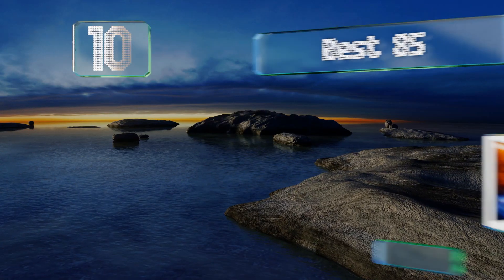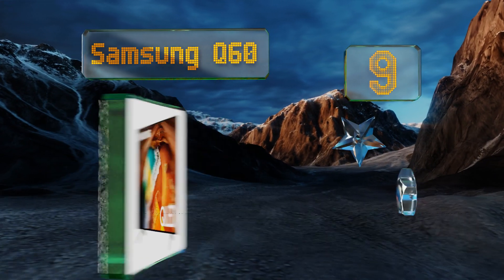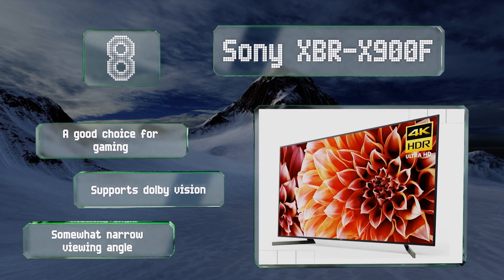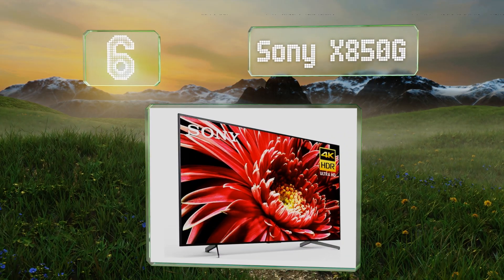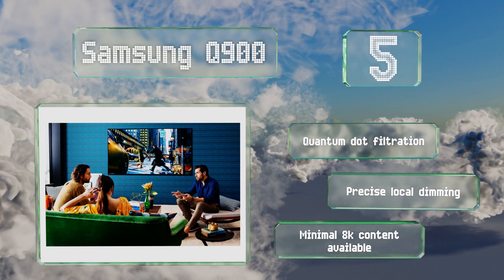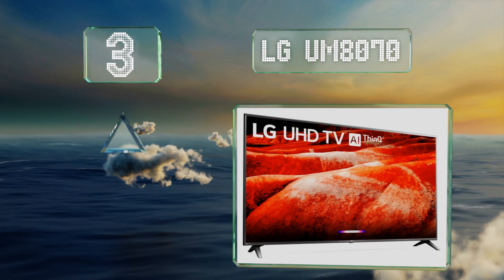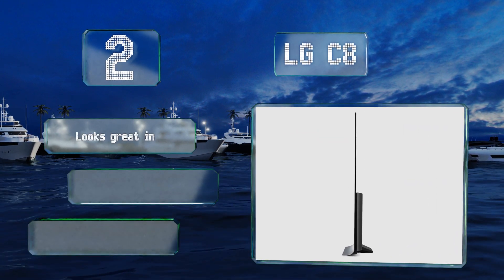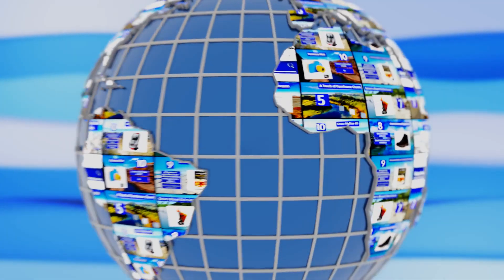10 Best 85 Inch TVs 2019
Our complete review, including our selection for the year's best 85 inch tv, is exclusively available on Ezvid Wiki.

85 inch tvs included in this wiki include the samsung q90r, vizio e series, samsung q70, samsung 8 series, lg um8070, samsung q60, lg c8, sony x850g, sony xbr-x900f, and samsung q900.